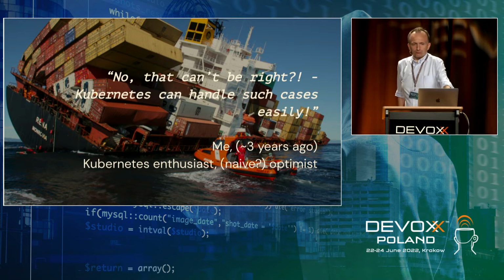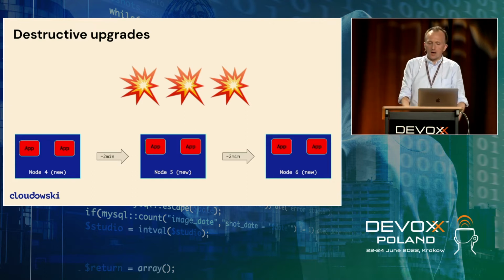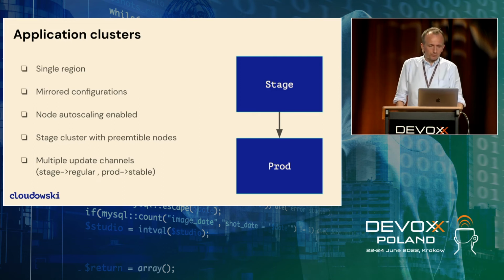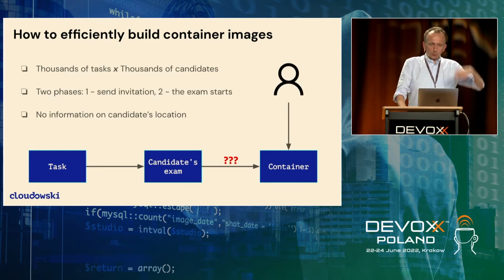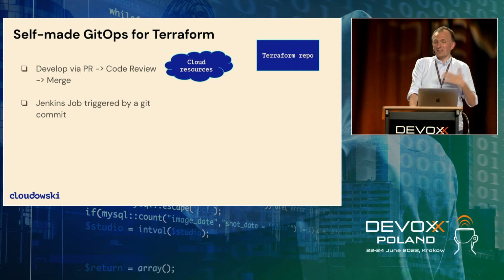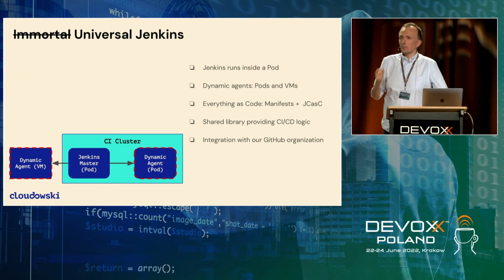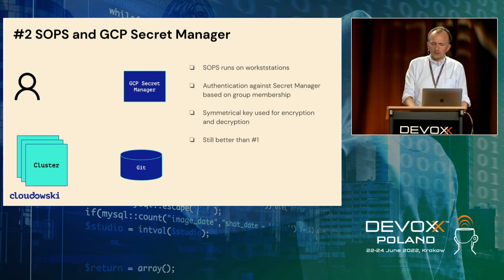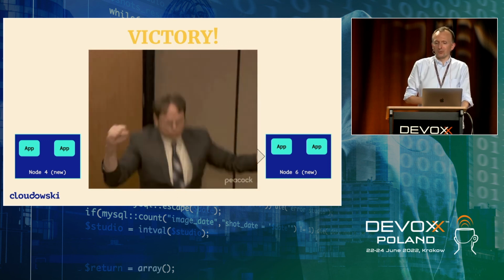How to Harness Kubernetes in a Multi-Cluster Environment • Tomasz Cholewa • Devoxx Poland 2022